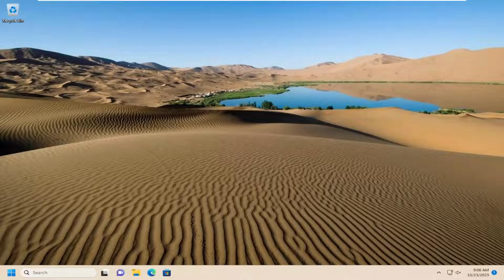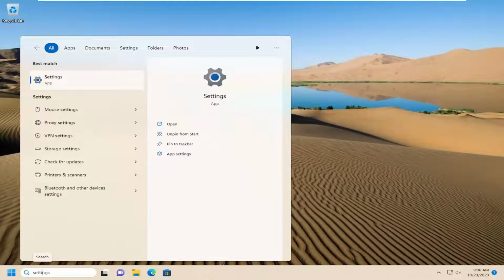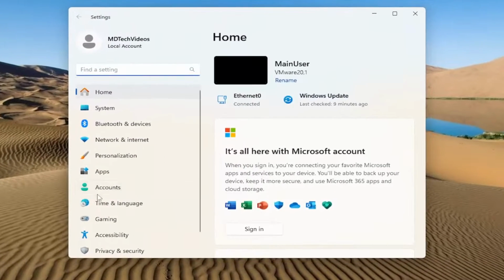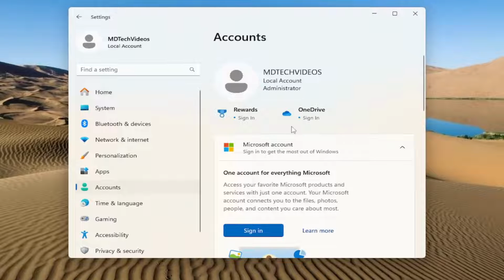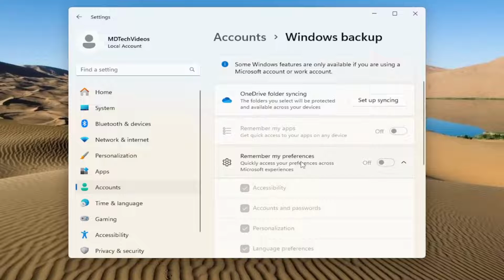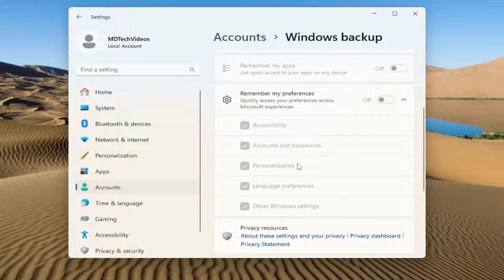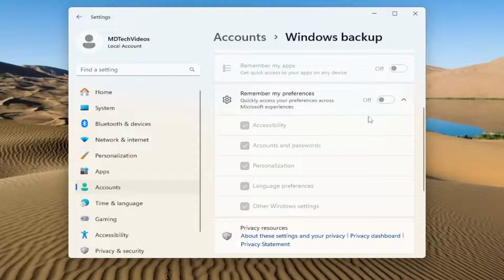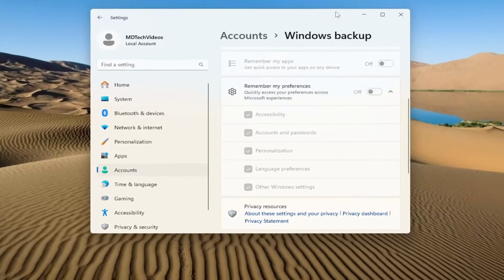Windows 11 Theme Not Syncing [Fixed]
Themes are a great way to customize the overall look of your operating system. It's quite simple to set up a theme in Windows, but there may be times when you run into issues while doing so.

Syncing your Windows 11 settings and preferences is a good way to have all the same settings across your Windows devices.

However, users have reported having issues with their Windows 11 theme not syncing across their devices.

Issues addressed in this tutorial:
windows theme not syncing
windows 10 theme not syncing
windows 11 theme not syncing
synced theme windows 10
windows 10 sync theme
sync theme windows 11
windows 10 themes not showing up

One of the best ways to personalize your computer is by applying a theme of your choice. But none of us would want the themes we set to change automatically to something else. In this post, we are going to discuss this issue and see what you should do if your Theme keeps changing on your Windows computer.